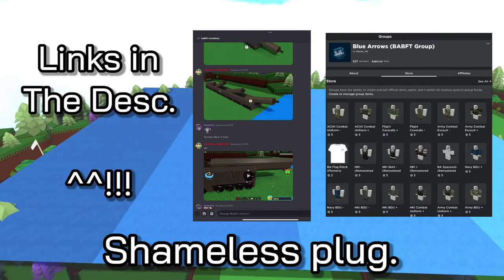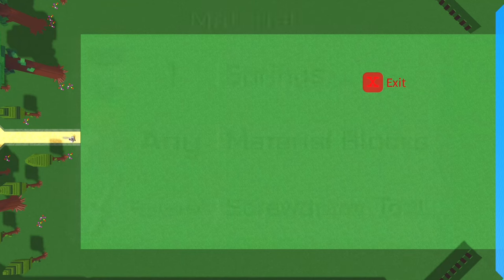NEW GIANT CUSTOM MAP TUTORIAL! Update 2024 Build a Boat for Treasure ROBLOX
Thank you Langosky for telling me all about this idea!

Mobile: NEW Drone Rope Mechanic! MOBILE FRIENDLY TUTORIAL! Build a Boat for Treasure ROBLOX

Support Us!